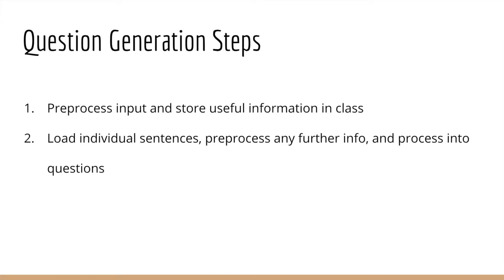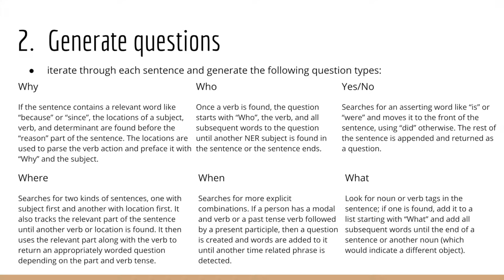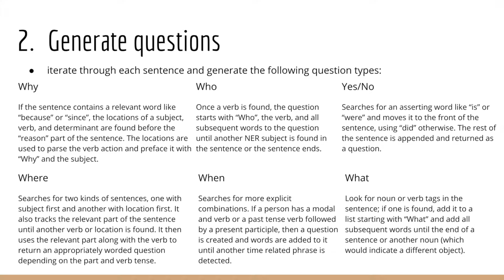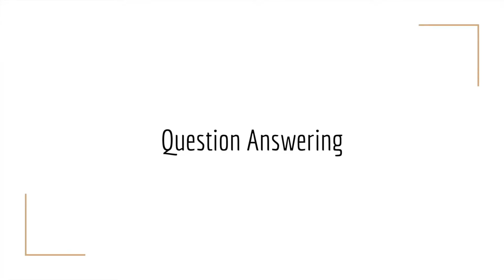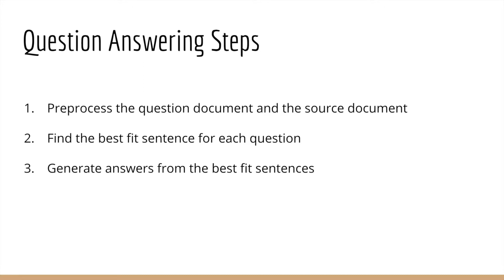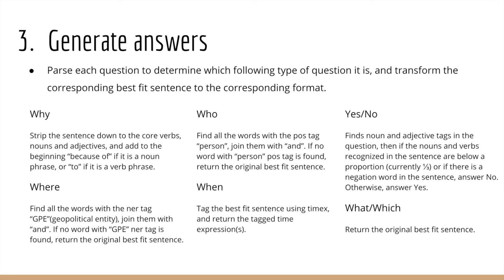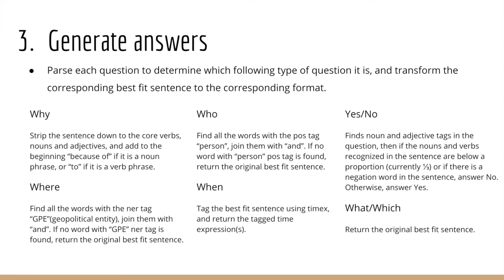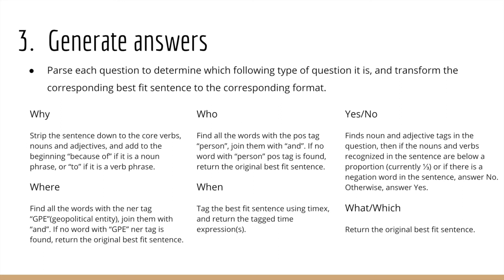Final Report NLP